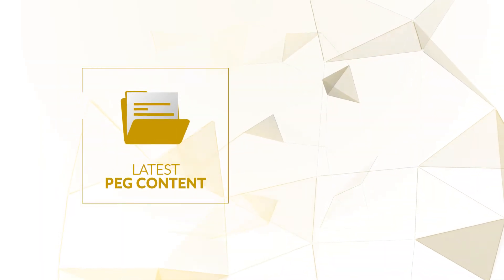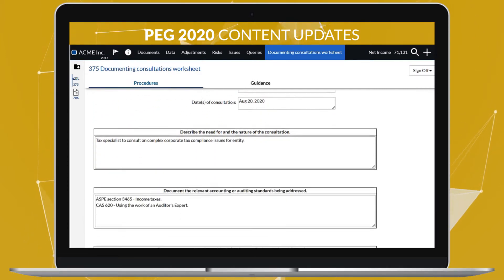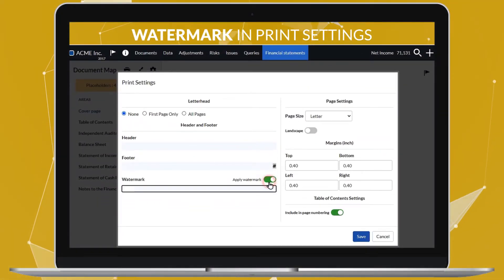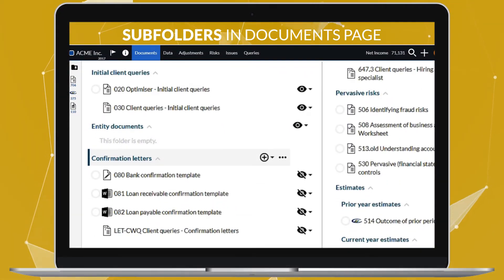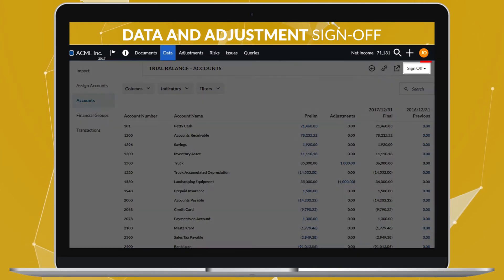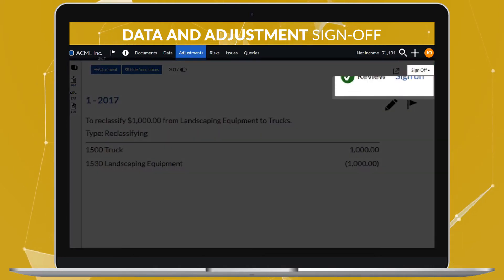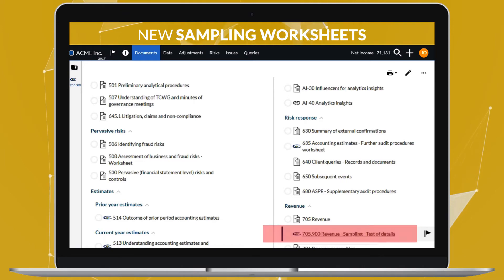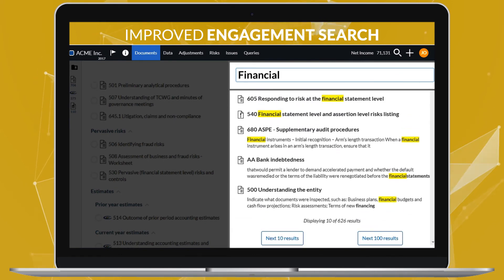What’s new in Caseware Audit Fall 2020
Caseware Audit's Fall 2020 release includes the latest PEG content, as well many other improvements for your cloud-based audits.